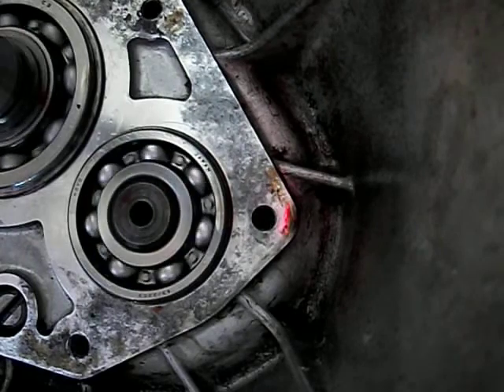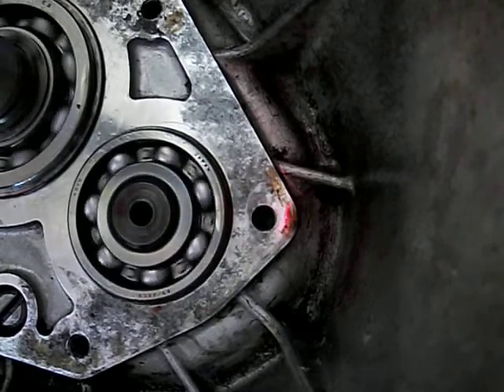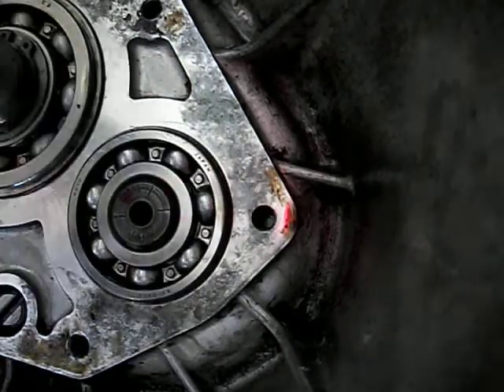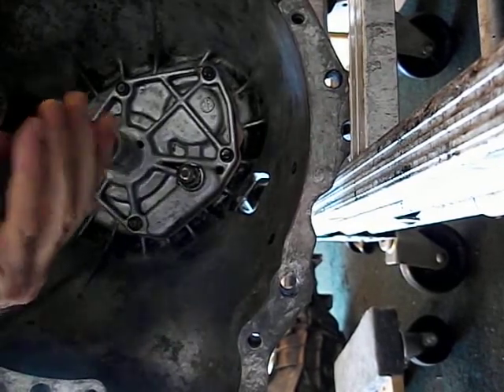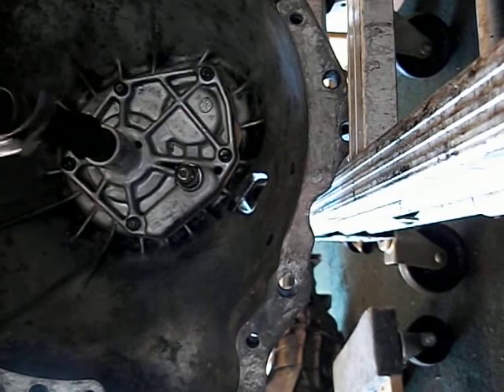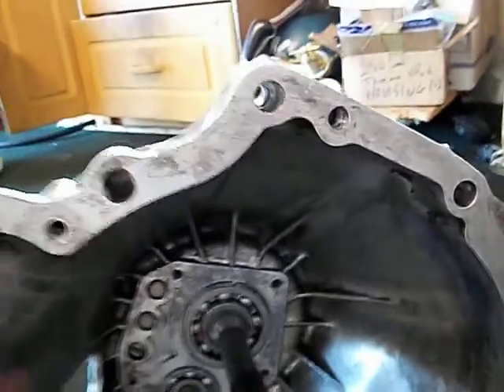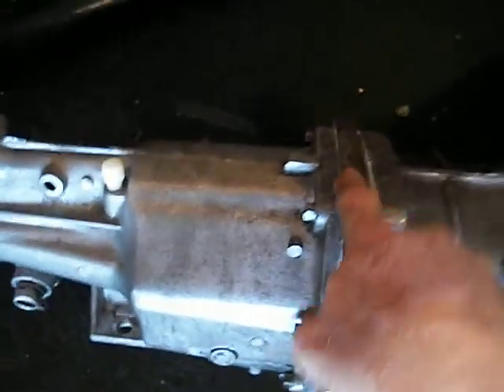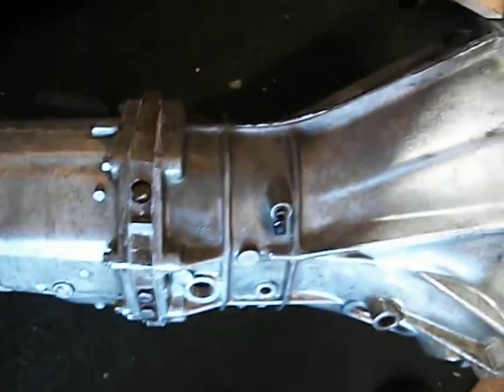FS5W71b contershaft noise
this has the 3rd gear install, note the clanking sound at the beginning of the video using the hand crank, compare to the previous video without the gear.